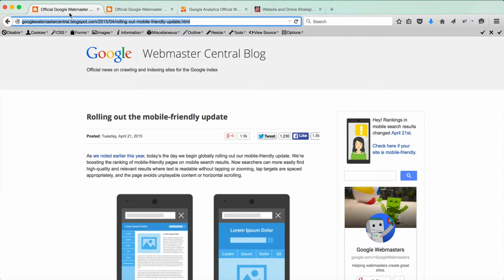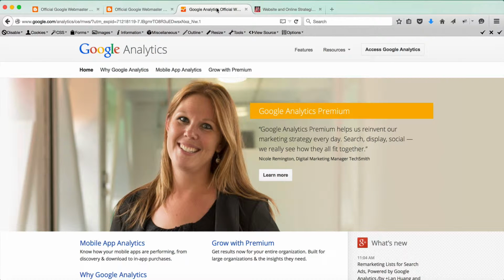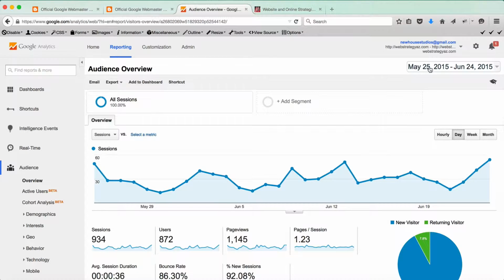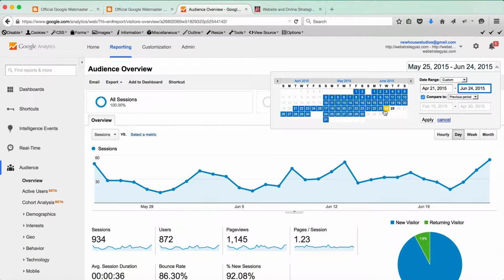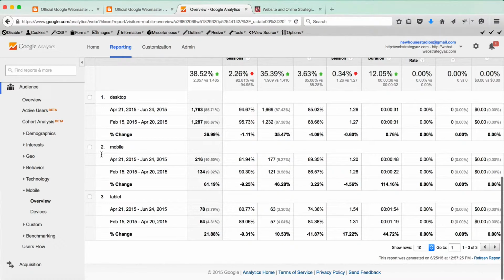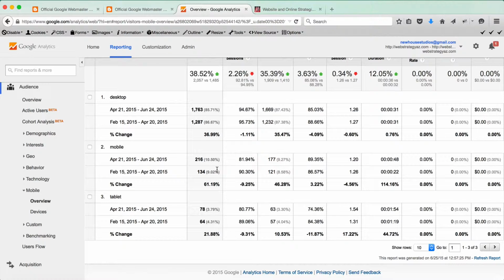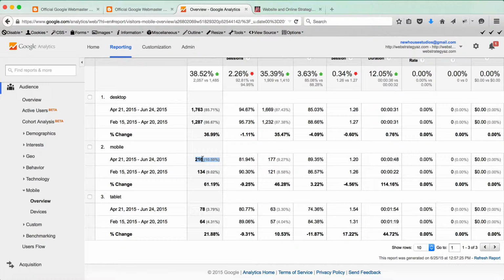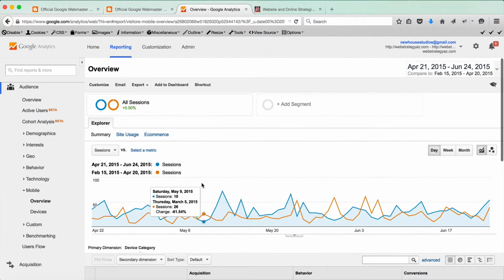Has Google's Mobile-friendly Update Affected You?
Are you getting more or fewer visits to your website from mobile visitors than you were before Google’s mobile-friendly update on April 21, 2015?